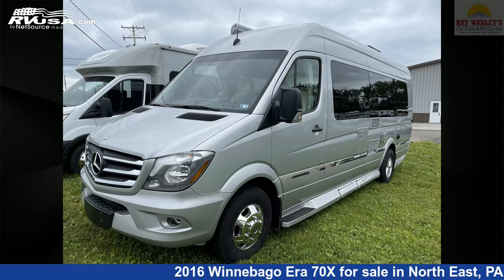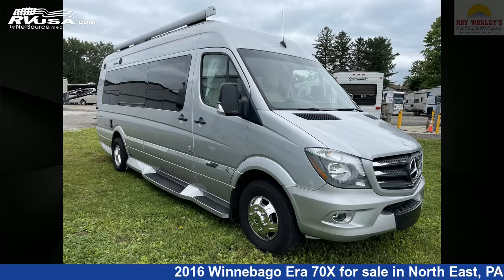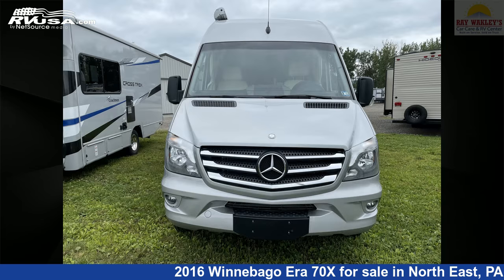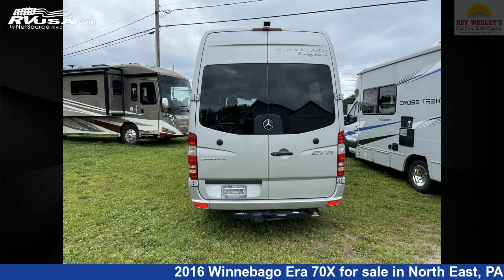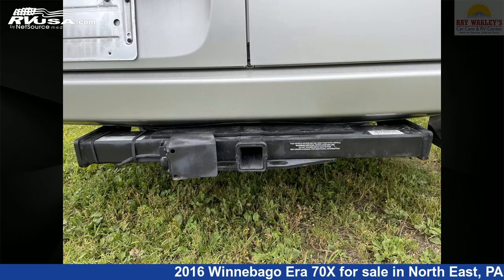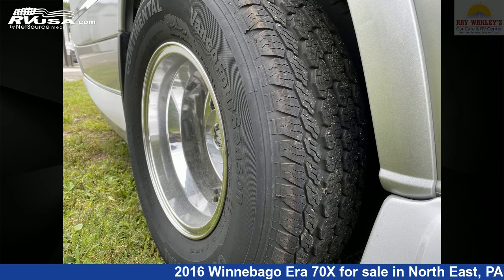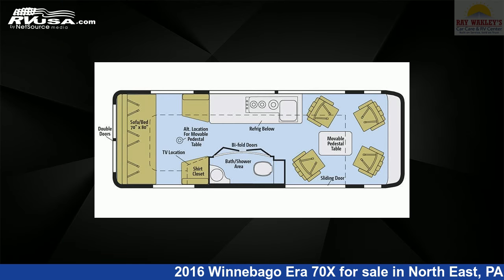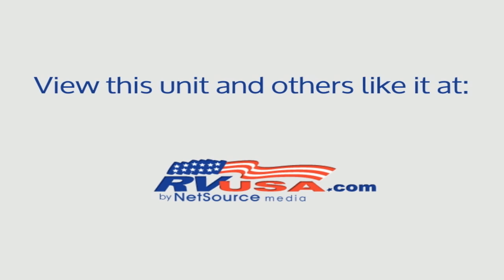Breathtaking 2016 Winnebago Era 70X Class B RV For Sale in North East, PA | RVUSA.com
This 2016 Winnebago Era 70X is a Class B RV. It is located in North East, PA 16428 and is offered for sale by Ray Wakley's RV Center. This Used Winnebago Is 24' 3" in length and features sleeps 2, Refrigerator, TV, External Shower, CO Detector, Awning, LP Detector, Air Conditioning, DVD Player, Stove Top Burner, Auxiliary Battery, and 28 gal fresh water capacity. This 2016 Winnebago Era 70X is built on a Mercedes-Benz Sprinter 3500 chassis and is powered by a Mercedes-Benz engine.